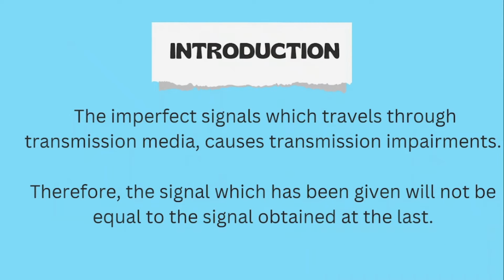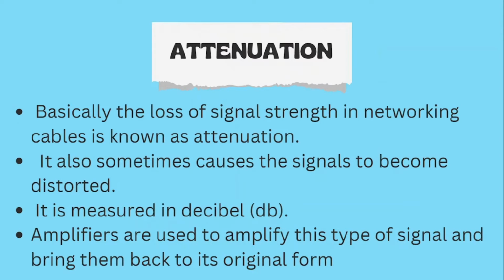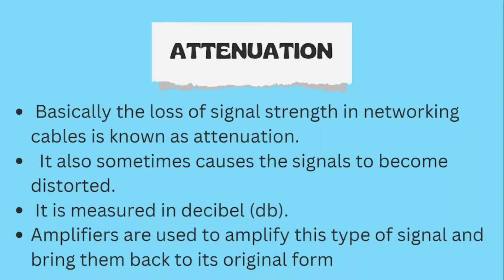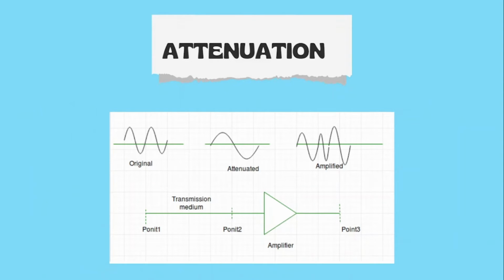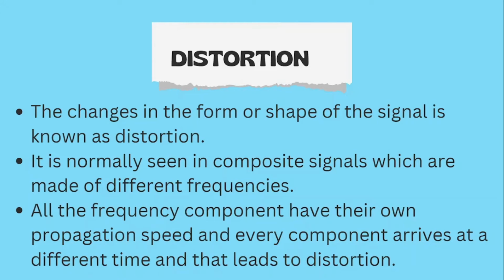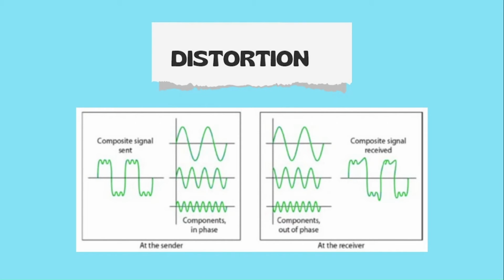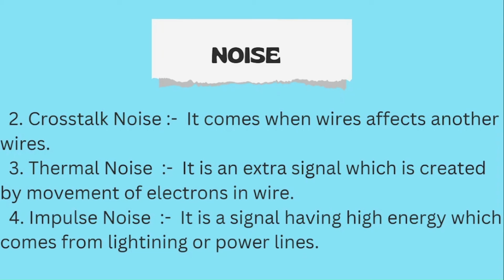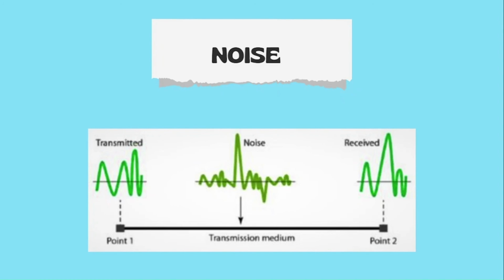Transmission Impairments in Data Communication | Conceptualization CH3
This video is based on the topic Transmission Impairments in Data communication and under the subject of Introduction to Communication Engineering.